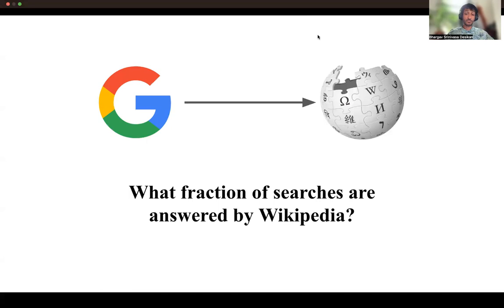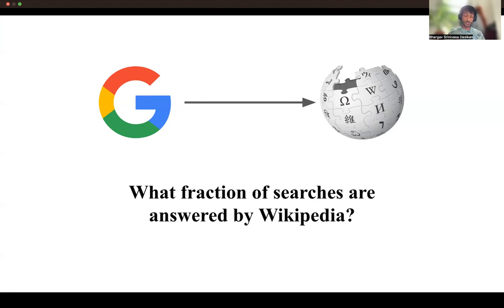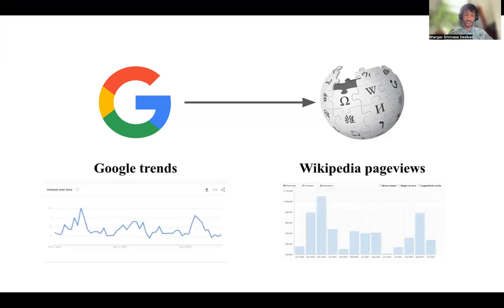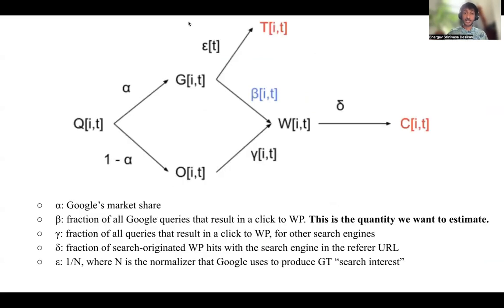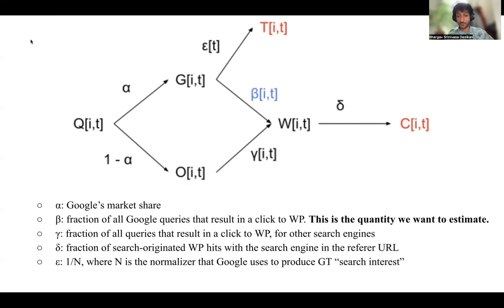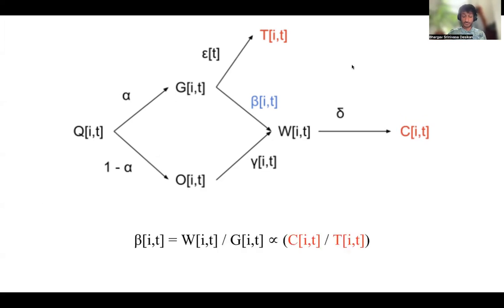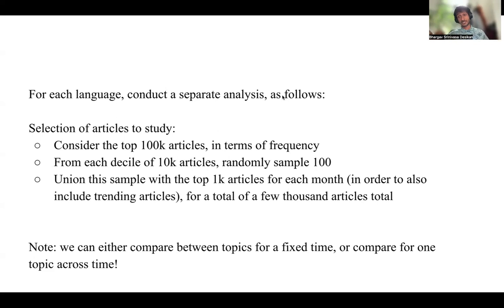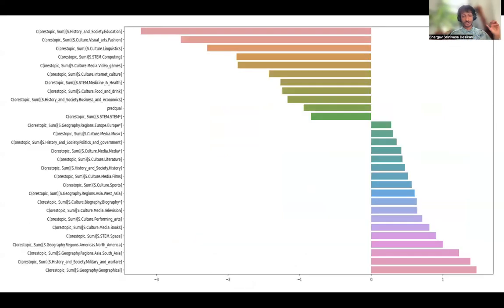Readers & Audiences- Google2Wiki: A Public Dataset for Mapping the Relevance of Wikipedia